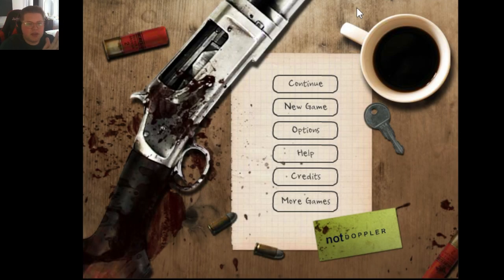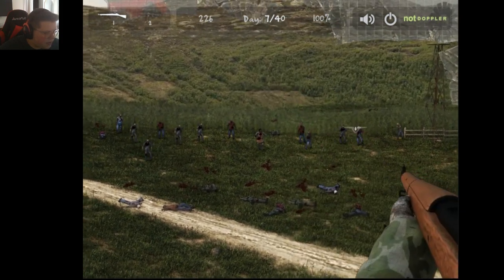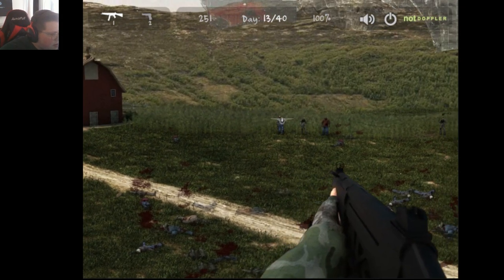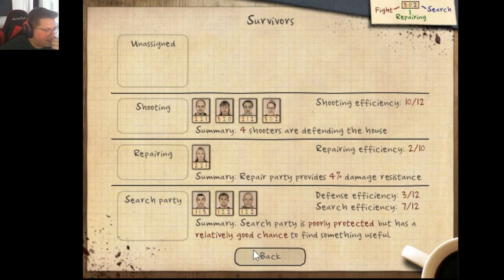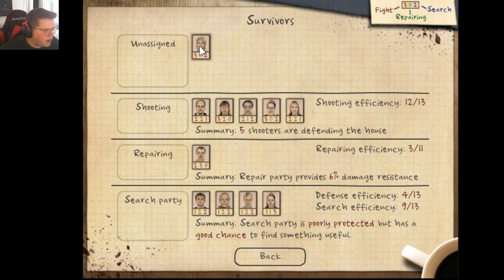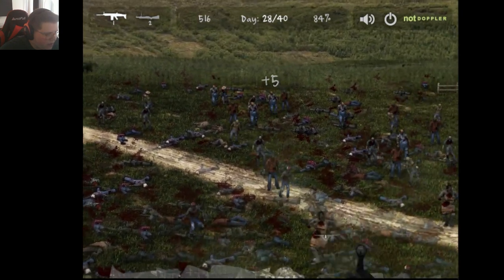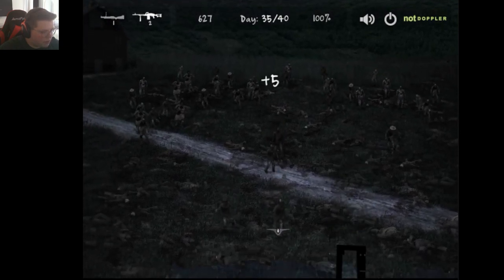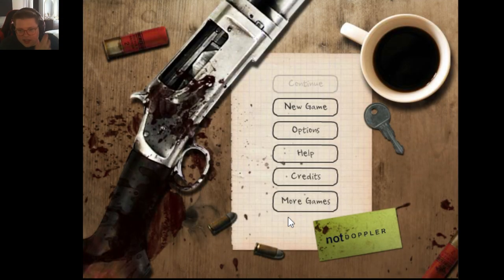DEAD ZED 1 (Full Flash Game) Commentary